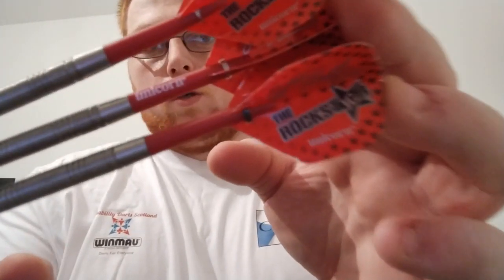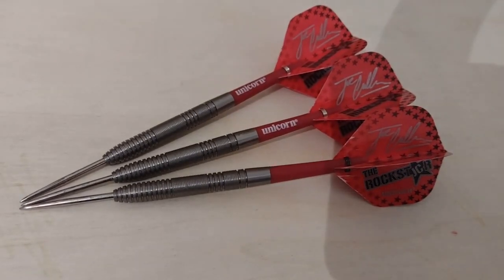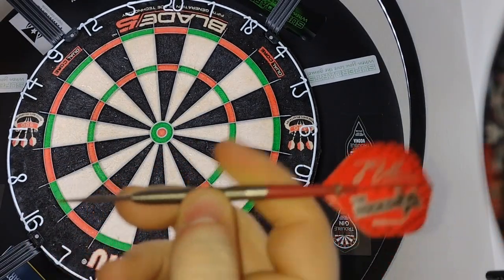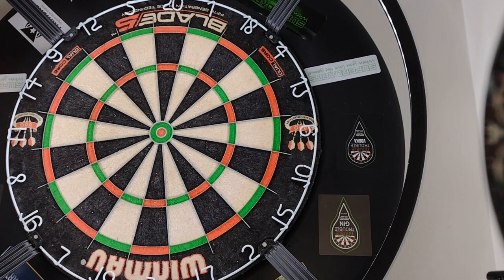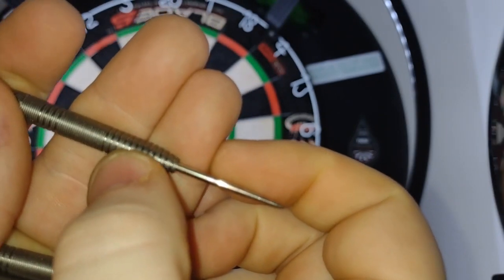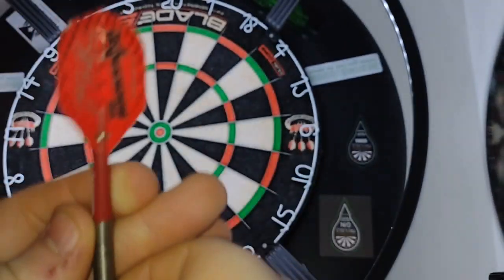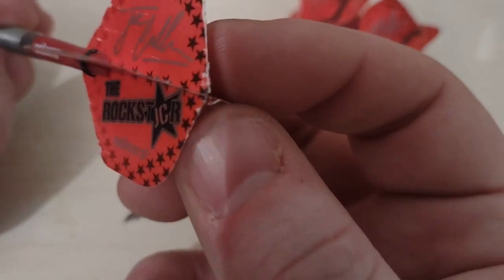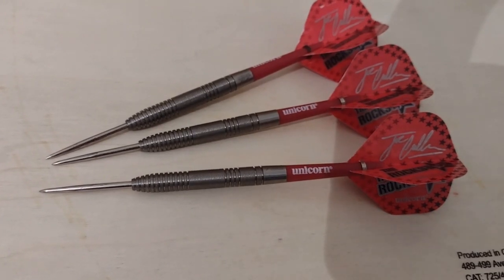Unicorn Maestro Joe Cullen 23g review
Today I've reviewed a lovely set of darts. The unicorn Joe Cullen maestro darts in 23g. The darts themselves are fantastic, a lovely grip and a lovely LP finish on top. Must say I was very impressed with these darts and they are well worth the money.

feel free to join the social media platforms lots going on over there.

The links to the social media platforms I advertise on.